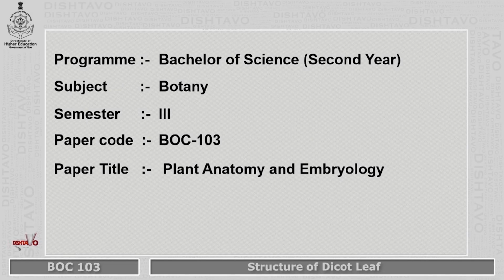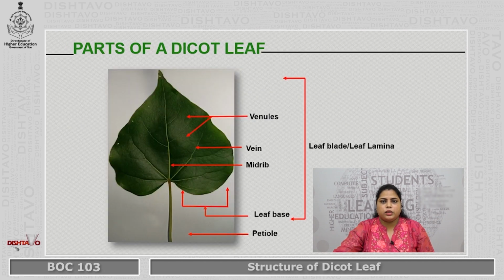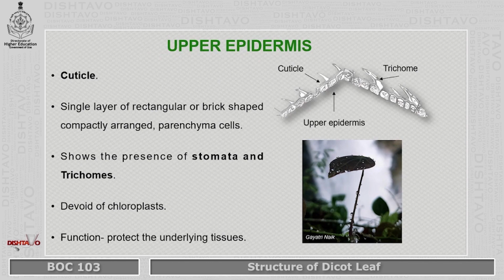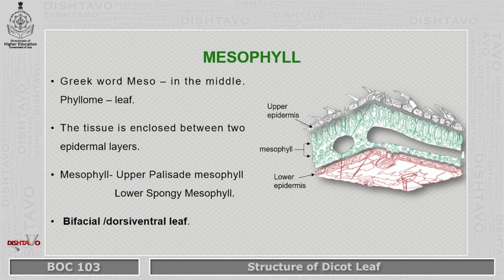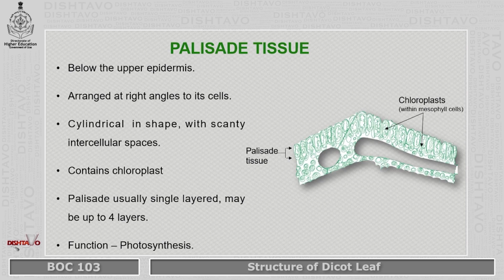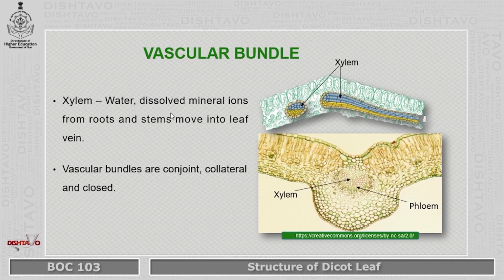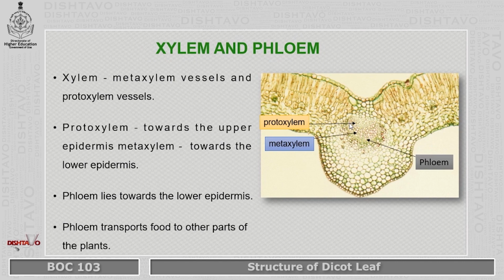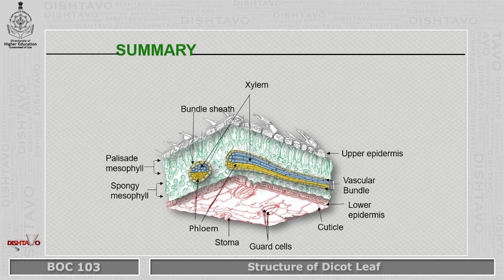12 || BOC 103 || Primary structure of organs - Structure of dicot leaf